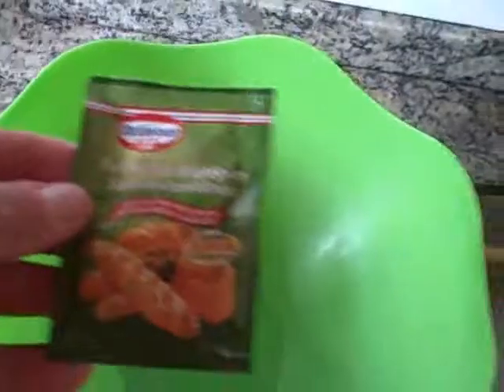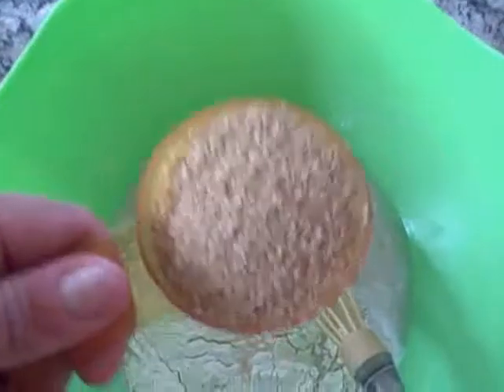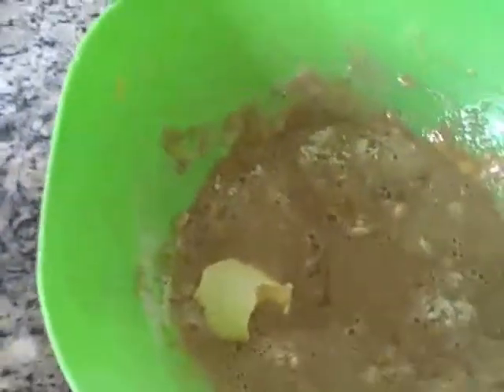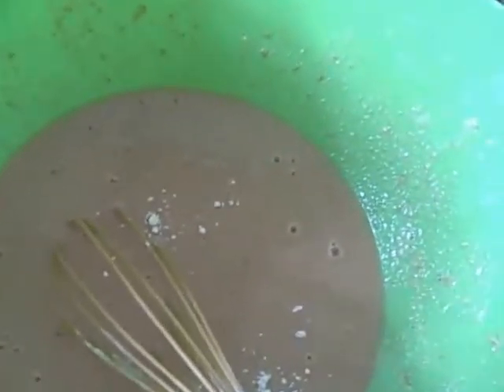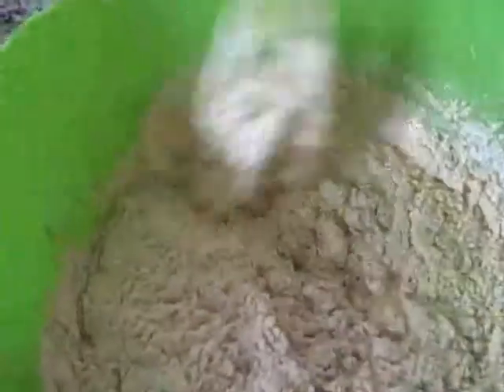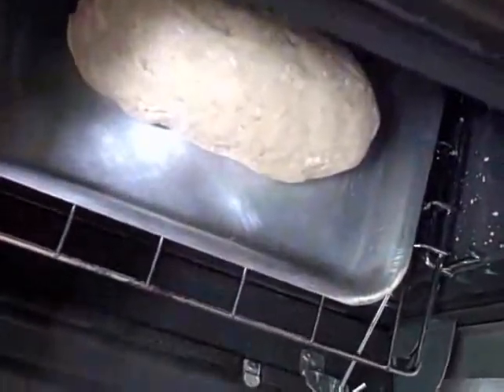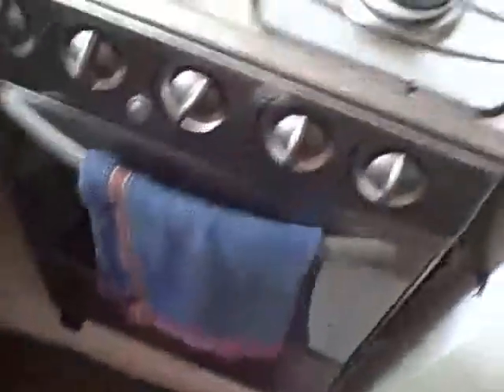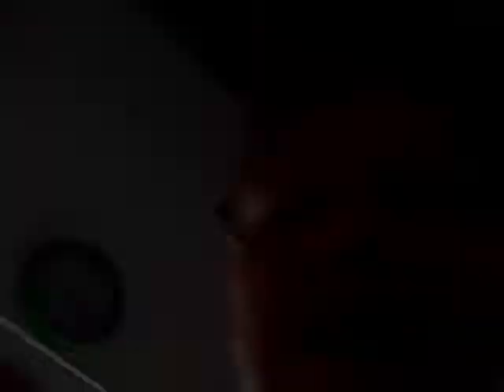How to Make Bread on YouTube - Refúgio das Pedras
I'm making some real bread.  The original recipe (which is below the modified recipe) is to die for, but I had to modify it, because I didn't have the fresh yeast, wheat flour, or wheat bran.  Plus I was doing it with one hand.

Let's see how it turns out...

My Modified Recipe: "Throwing Bricks" (cause that's probably how it'll turn out)

10g dry yeast
1 1/2 cup of warm water
3/8 cup of brown sugar (a little less than 1/2 cup)
6 1/2 cups of flour (I messed up the count...)
1/2 cup of wheat germ
1 1/2 tbsp margarine
1 1/2 tsp salt
2 eggs

Preparation:

- Dissolve yeast in warm water
- Add the sugar, margarine, salt, egg, wheat germ and one (1) cup flour
- Whisk the mixer for 3-5 minutes so that it's a smooth liquid
- Add the rest of the flour and bran until the dough is smooth and doesn't stick
- Grease an pan and place the dough (I cut it in two pieces)
- Let it rise for 30-40 minutes or until double in volume.
- Bake in moderate oven (240°C or 464°F) for 30-40 minutes.

-- Some places I messed up... I used too much flour; I should have used the about a cup or so less and worked up to the non-sticky/smooth dough.  I used one hand the whole way, damned camera!  I didn't warm the oven slightly to let it rise (not hot, just a good temp to rise in).  I didn't let it rise enough.  Oven was too hot, so the dough couldn't cook all the way through before burning the bottom (my bad). I didn't have all the ingredients, so had to improvise.  Other than that, it was fine.

Original Recipe from Kafka na Praia: "Refúgio das Pedras" (Refuge of Stone)

Bread with Fiber

2 tablets of fresh yeast (15 g each), or about 7 g dry yeast
1 cup of warm water
1/4 cup of brown sugar
3 cups of wheat flour (1 x replaced by whole wheat flour and premium flour from Fleischmann)
1 cup of wheat bran
1 tbsp margarine
1 tsp salt
1 egg

Preparation:

- Add the sugar, margarine, salt, egg and one (1) cup flour
- Beat with a mixer on low speed and increase to high speed for around three minutes
- Add the rest of the flour and bran until the dough is smooth
- Grease an English loaf pan (not sure the translation here) and place the dough
- Let it rise for 30 to 40 minutes or until double in volume.
- Bake in moderate oven (about 180°C or 350°F) for 30 or 50 minutes.

- Brush with melted butter as an option to let it shine